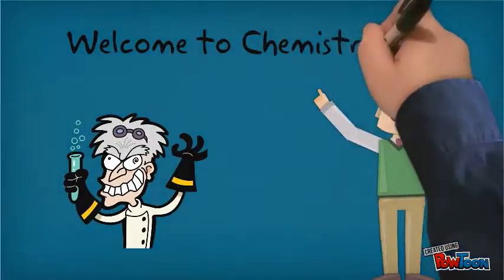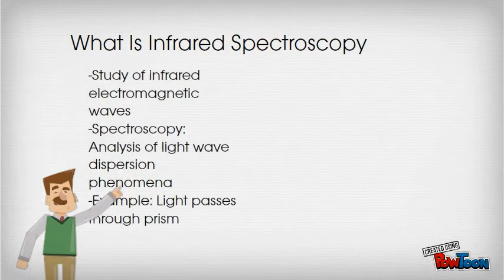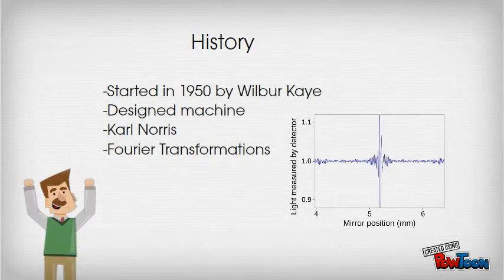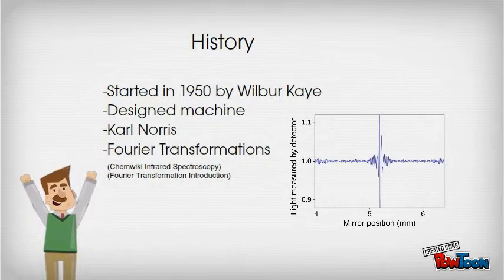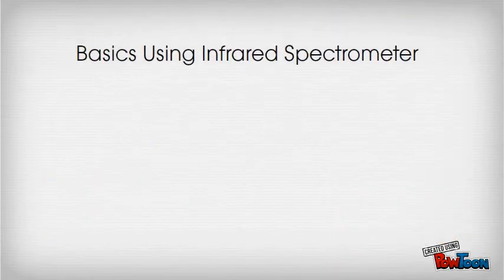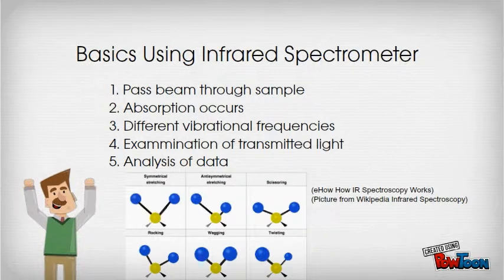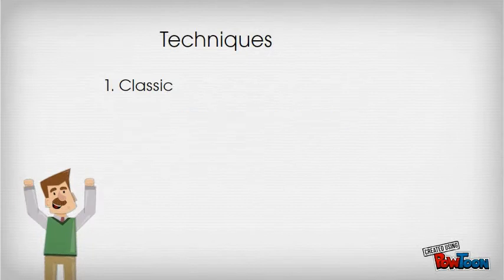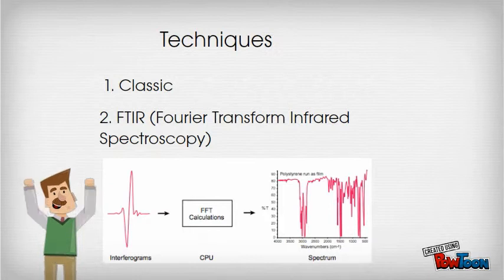First Part (IR)